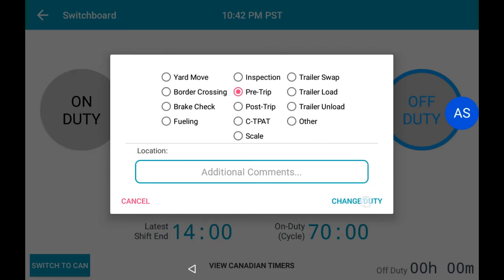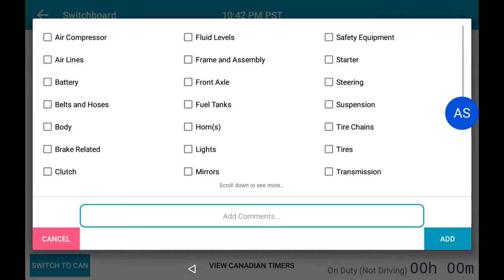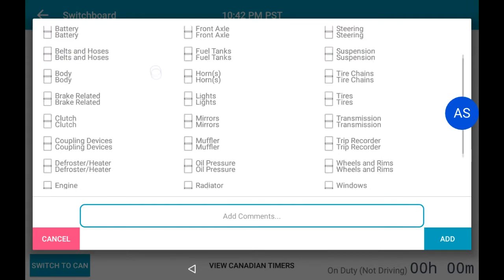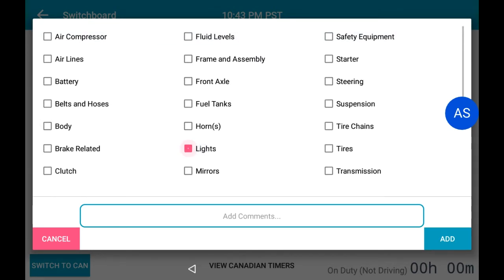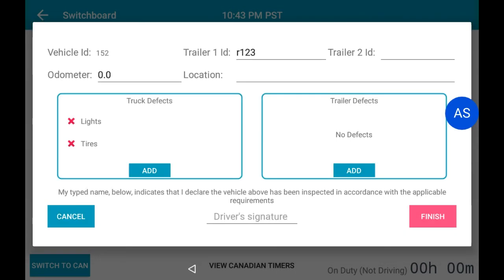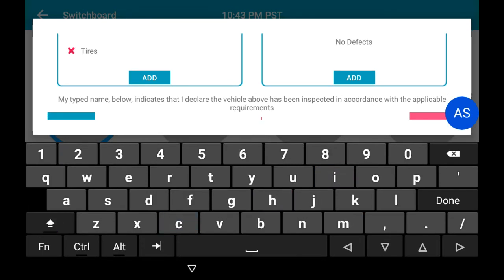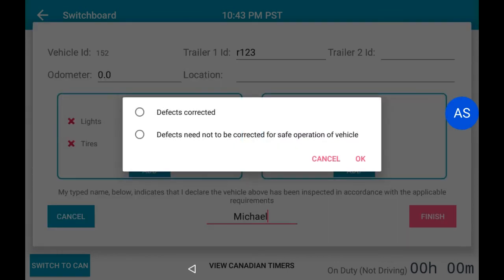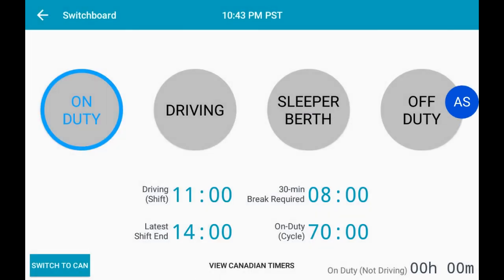Completing a Trip Inspection - Switchboard ELD / AOBRD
Learn how to complete your trip inspection (DVIRs) using Switchboard.

To learn more about your Switchboard product,